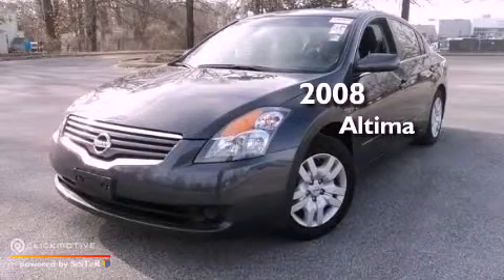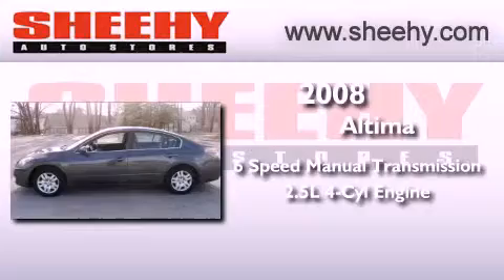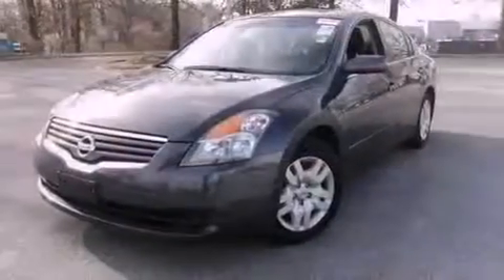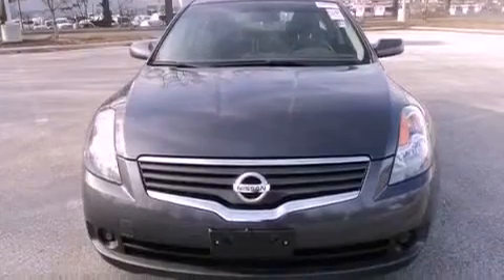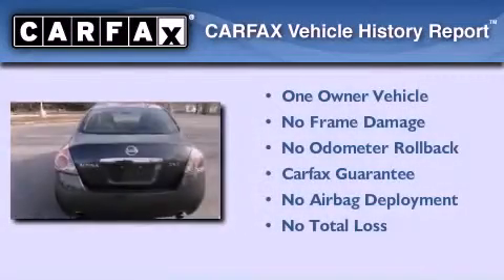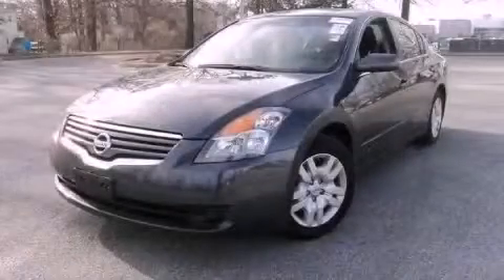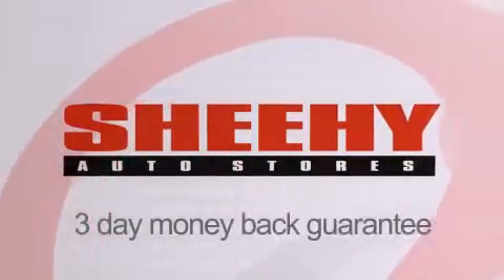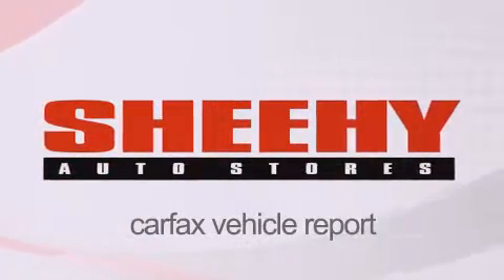Pre-Owned 2008 Altima Waldorf MD 20601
Year : 2008
 Make :
 Model : Altima
 Engine : Gas I4 2.5L/152
 Trans . : Manual
 Exterior : Precision Grey Metallic
 Miles : 74,471

 Stock : KDX6449A